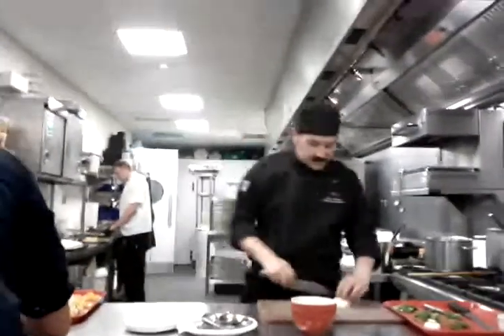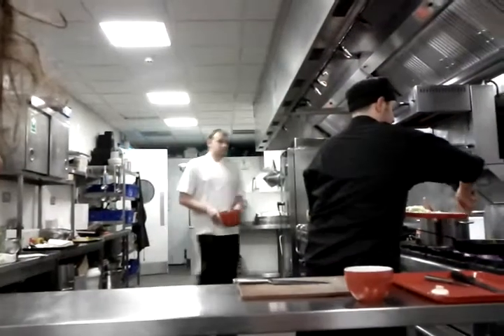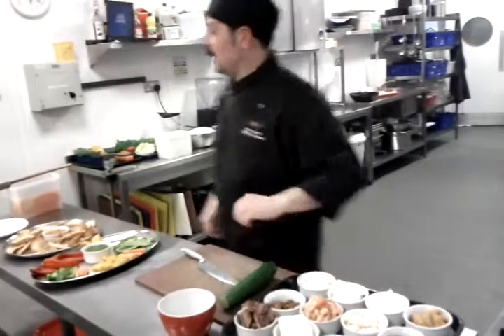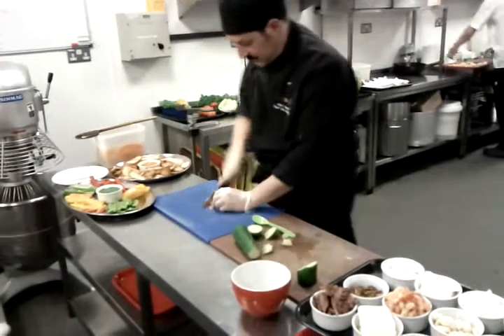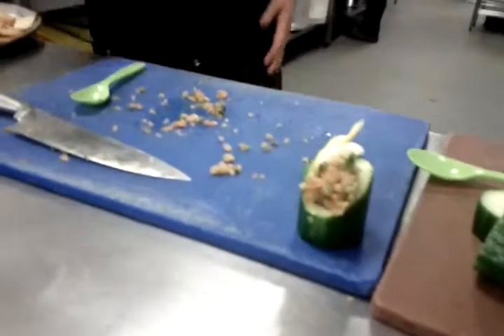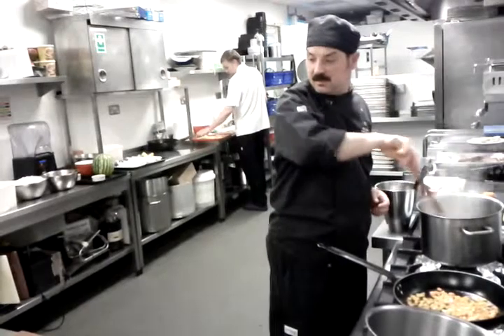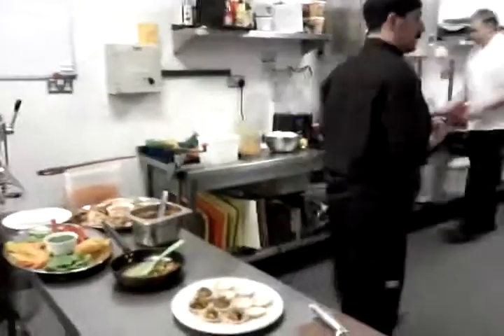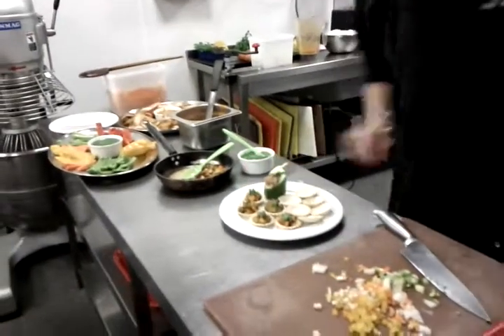Cooking Lessons at Google Ireland, Dublin with Chef Alin (Lesson 1, part3/3)